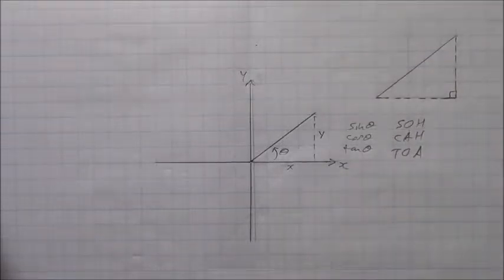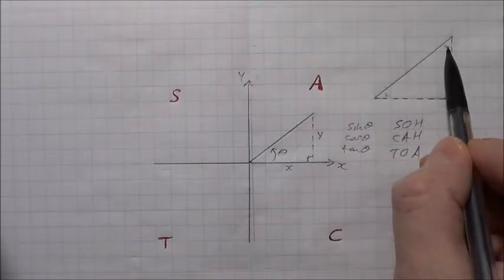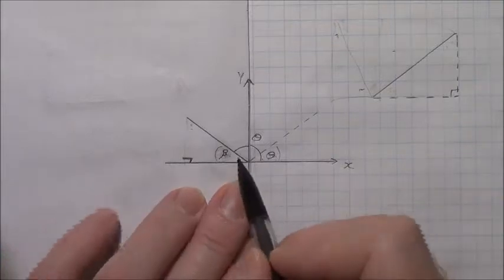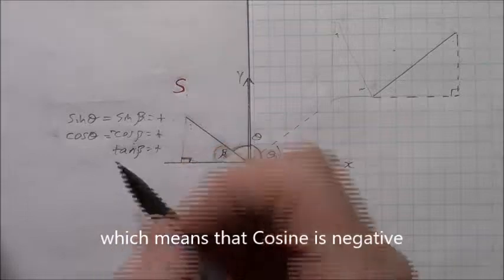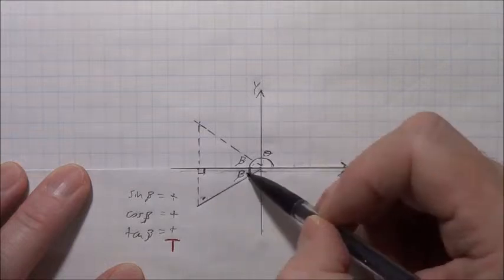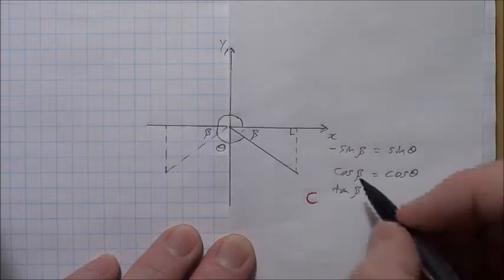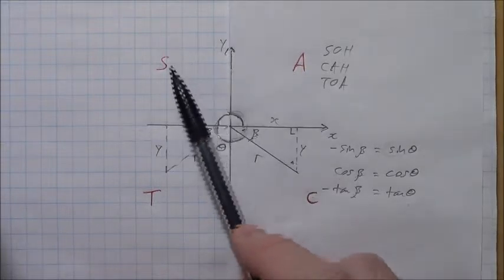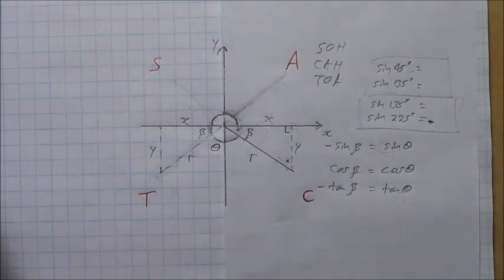Skill Builder Series - Related Acute Angles in Standard Position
The development and explanation of the related acute angle (in standard position)